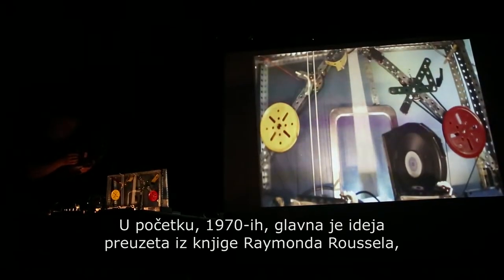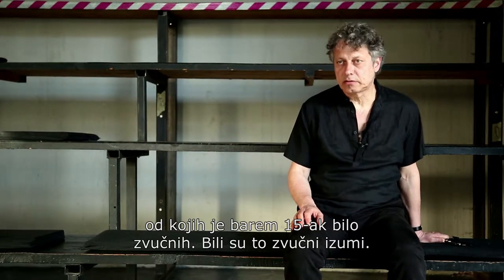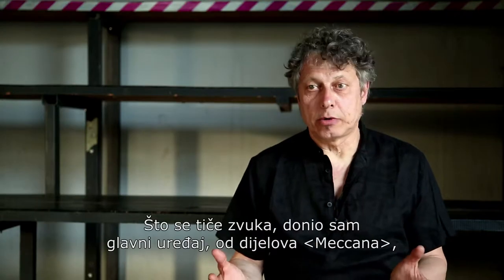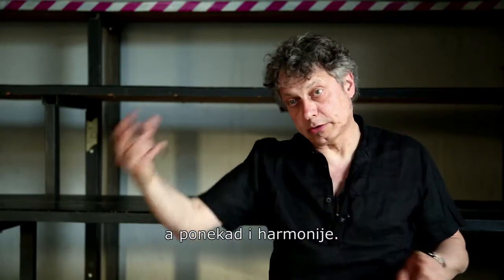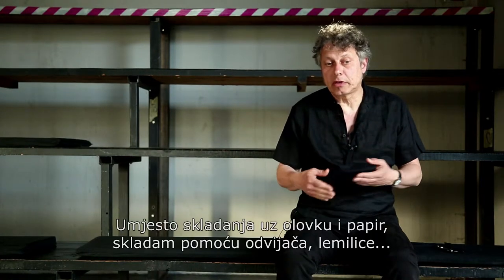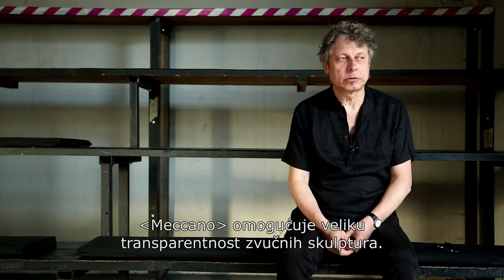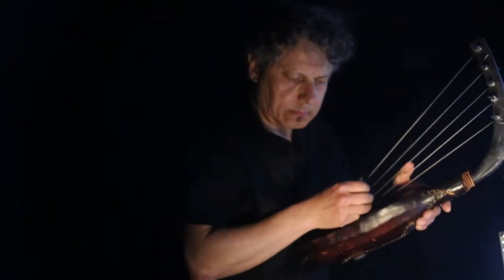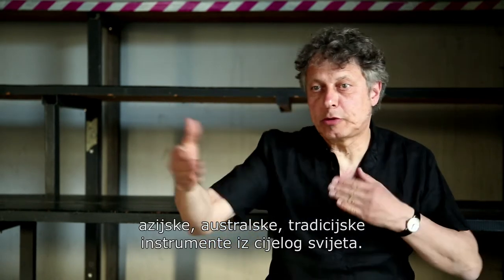Izlog suvremenog zvuka 2017., Pierre Bastien- intervju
PREKO 100 GLAZBENIKA NA 6. IZLOGU SUVREMENOG ZVUKA od 2-5 svibnja 2018. u zagrebačkom Studentskom centru!

„Uzet ćemo vam 2000 sekundi života.
4 saksofonista – nekoliko sekundi jeke – 1 Francuski paviljon
Esej o sebičnosti: Otok jedinaca – Fanfare za sanacijske upravitelje - …“, opis je kompozicije skladatelja Gordana Tudora, koju će praizvesti renomirani kvartet saksofona Papandopulo na otvorenju ovogodišnjeg Izloga suvremenog zvuka. Nikola Fabijanić, Goran Jurković, Gordan Tudor i Tomislav Žužak uzet će vaših 2000 sekundi 2. svibnja u 20:30 u Francuskom paviljonu.

Saksofonisti inspirirani sebičnošću, sofisticirani robotski mehanizmi koji sviraju, vektorska strujanja, live coding, zvučna poezija, zvukovi udaraca u neprobojna stakla, hip hop, turntablisti i industrial čine samo dio programskoga spektra ovogodišnjega međunarodnog festivala koji promiče eksperimentalnu i drugačiju glazbu, a održat će se u zagrebačkom Studentskom centru od 2. do 5. svibnja.

Šesto izdanje festivala predstavit će glazbenike/ce, skladatelje/ice, video i audio istraživače/ice te performerice iz Austrije, Francuske, Hrvatske, Njemačke, Poljske, Srbije, Švedske, Švicarske, Velike Britanije i Venezuele. Ulaz na sve programe festivala je besplatan.
Tijekom festivala stotinjak će izvođača kroz 30-ak programa ovogodišnjega Izloga zagrebačkom auditoriju predstaviti zanimljivosti sa suvremene europske i svjetske glazbene scene.